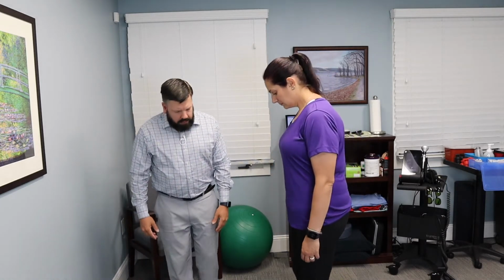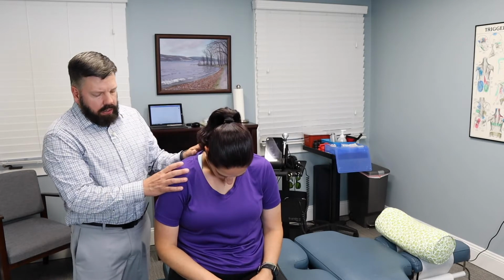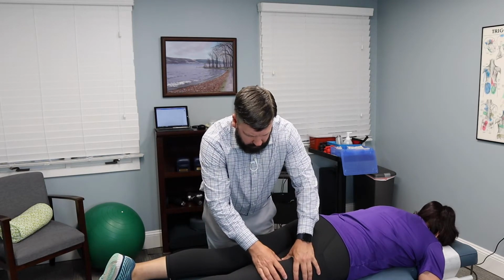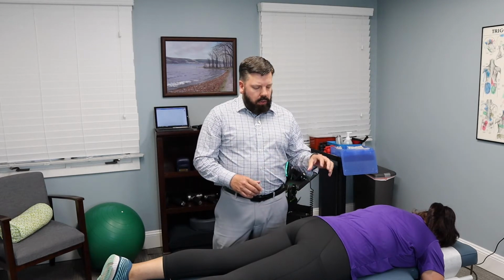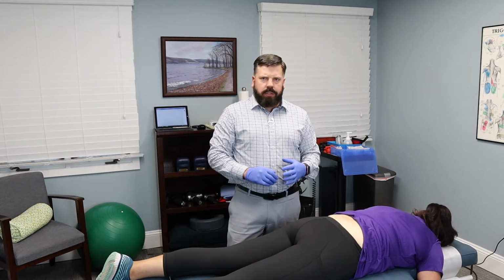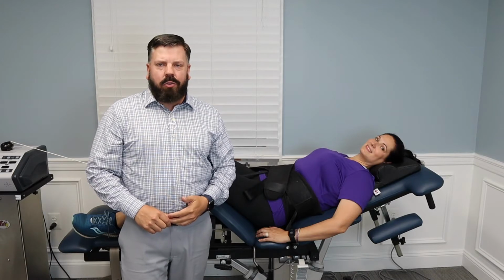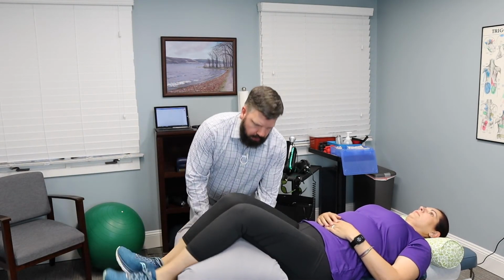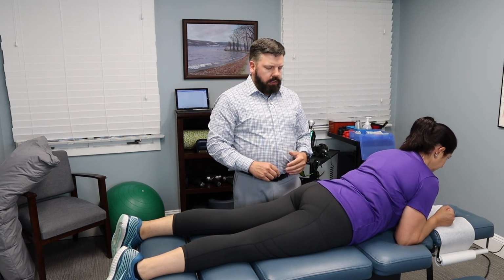How A Chiropractor Treats Sciatica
In this video I discuss how a chiropractor treats sciatica.  I also discuss several stretches and exercises to help relieve sciatica.